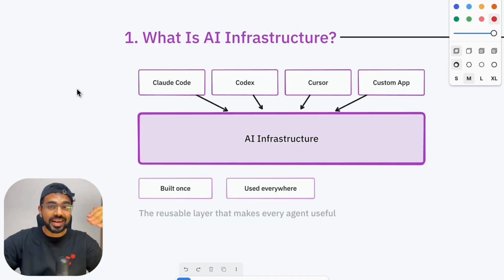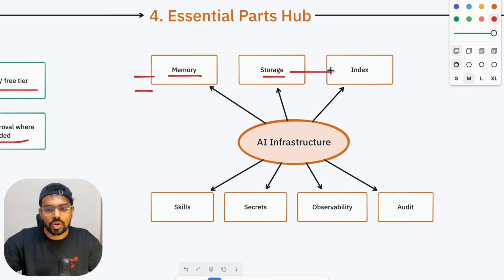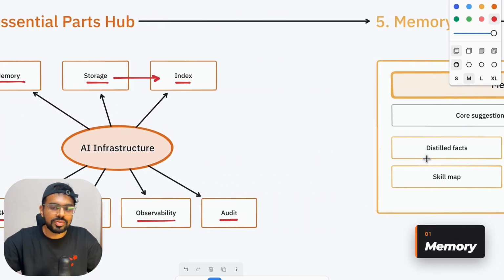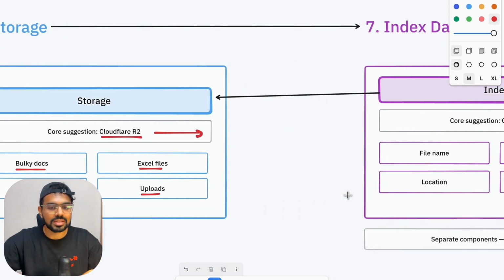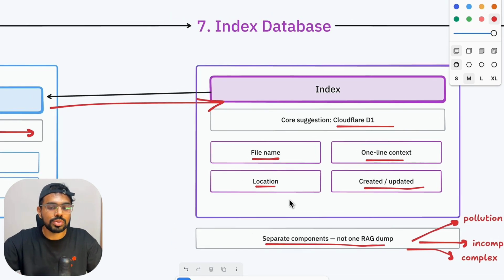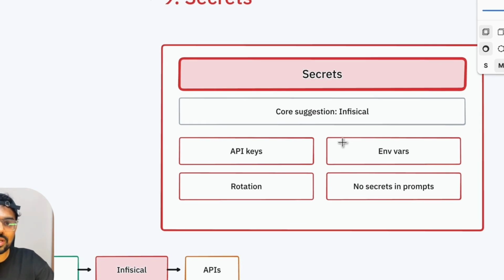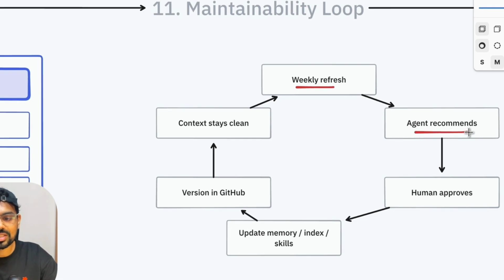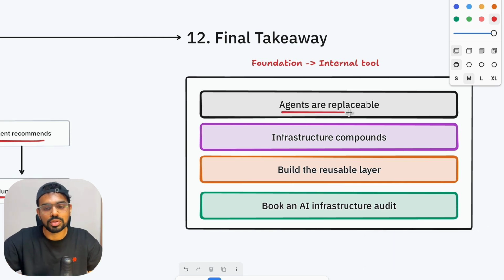The 7-Part AI Stack I Use Under Every Coding Agent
In this video, we cover the infrastructure layer that sits beneath Claude Code, Codex and Cursor — so switching agents never costs you time or context.

HIGHLIGHTS:
00:00 - Everyone's switching agents. Again.
00:33 - The agent shouldn't be your foundation
00:57 - What AI infrastructure actually means
01:08 - Models change, agents change, infrastructure compounds
01:36 - Core requirements of the system
02:23 - The 7 core parts
05:00 - Memory: GitHub markdown and distilled facts
06:26 - Storage: Cloudflare R2
07:20 - Index: Cloudflare D1 and the four fields
08:14 - Why not just use RAG
09:13 - Skills your whole team can reuse
10:17 - Secrets, API keys and rotation
11:33 - Observability and audit: PostHog + Langfuse
13:02 - The weekly loop that keeps context clean
13:56 - 3x throughput at a compliance client
14:52 - From a month to four days per internal tool
15:09 - The final takeaway
15:40 - Book an infrastructure audit